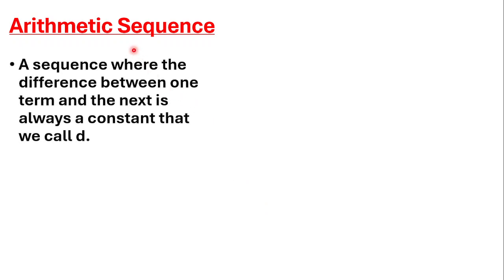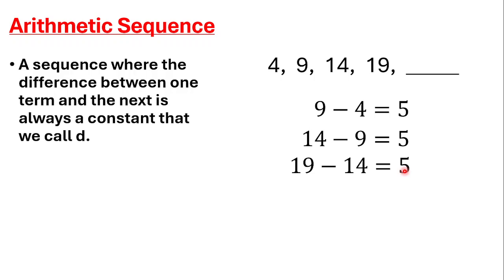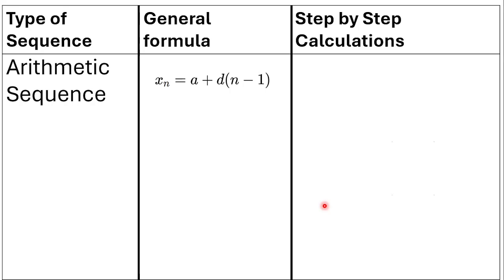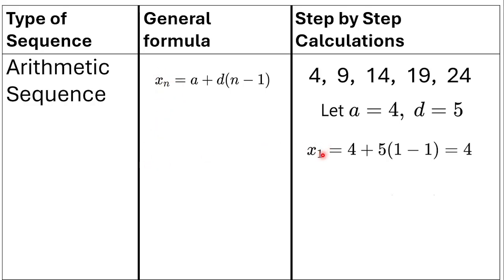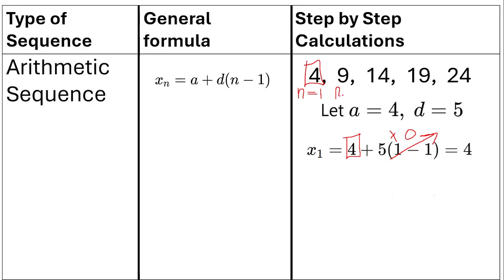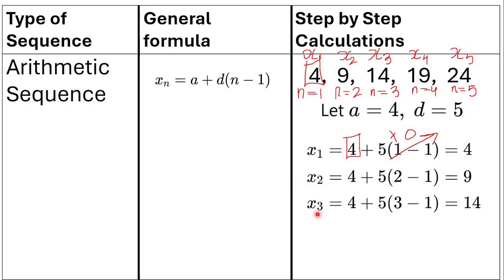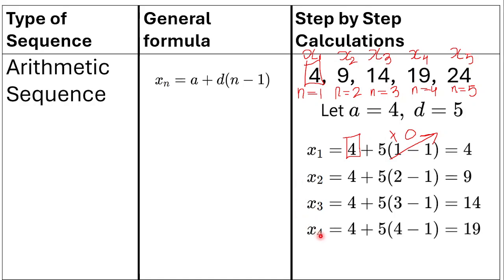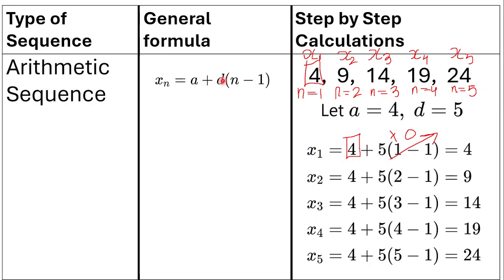ARITHMETIC SEQUENCE - LESSON #3 (BGCSE MATH COURSE)